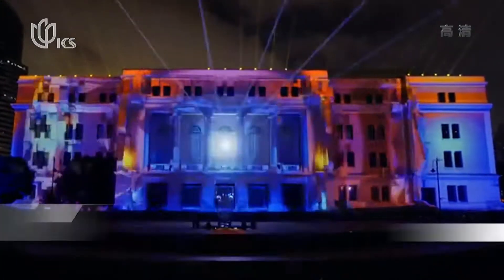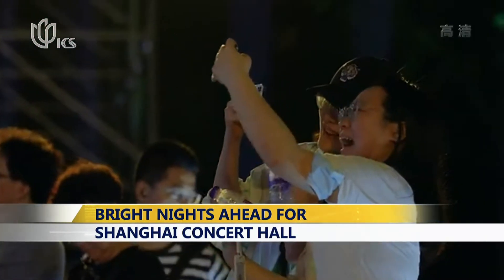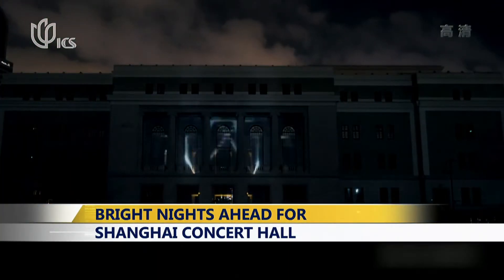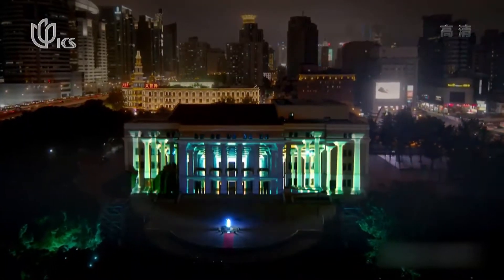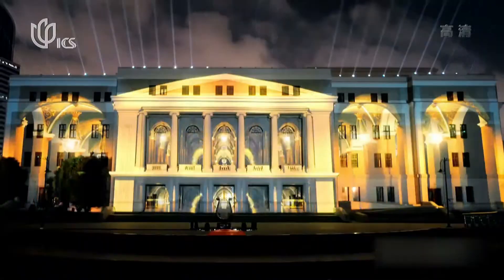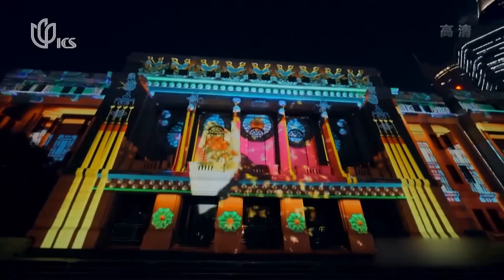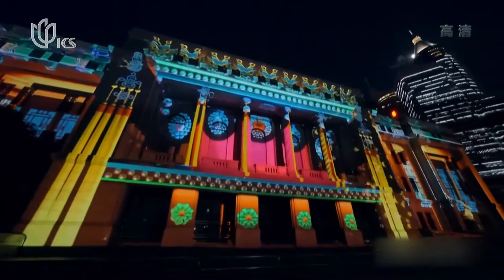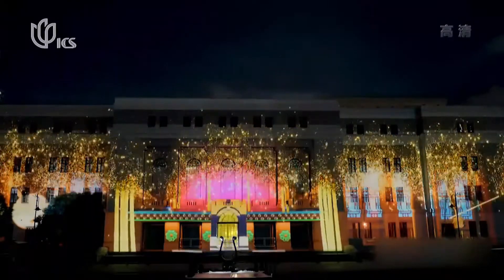Bright nights ahead for Shanghai Concert Hall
A captivating light show began tonight at Shanghai Concert Hall. Let’s go enjoy the light and music with ICS reporter Zhang Yue.